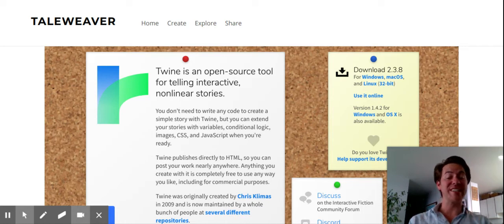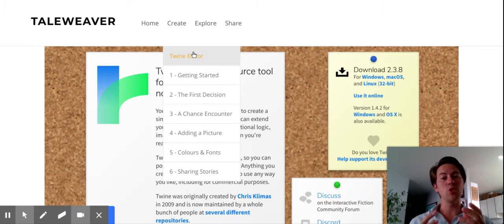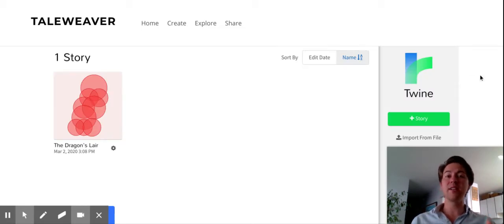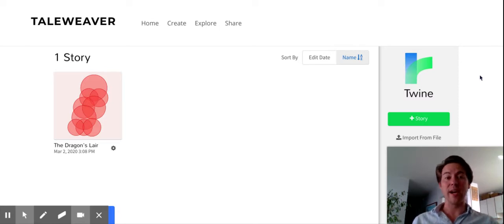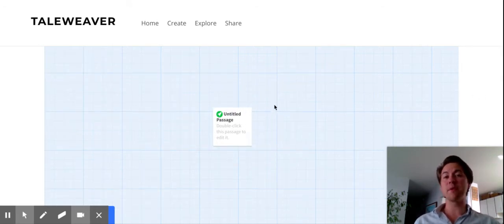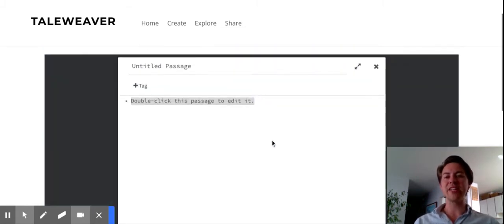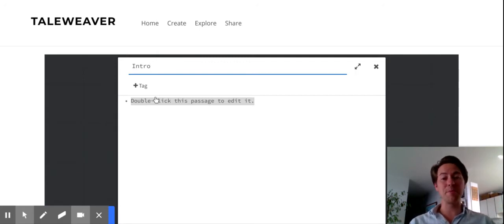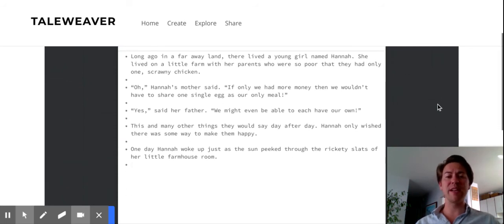Taleweaver - 1 - Getting Started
Taleweaver - A Digital Storytelling Resource for Teachers